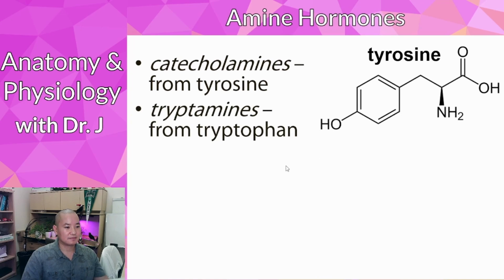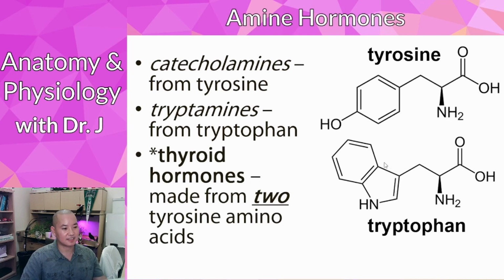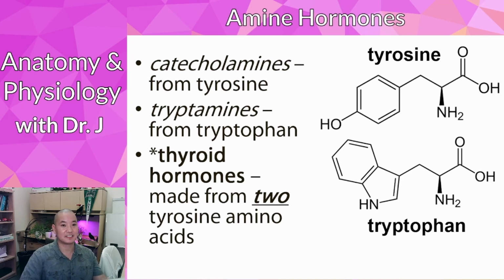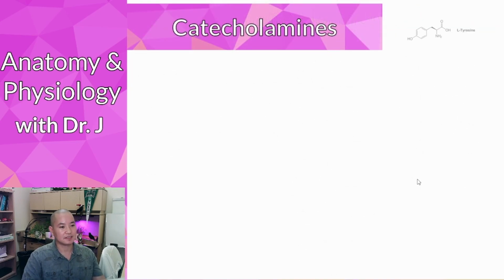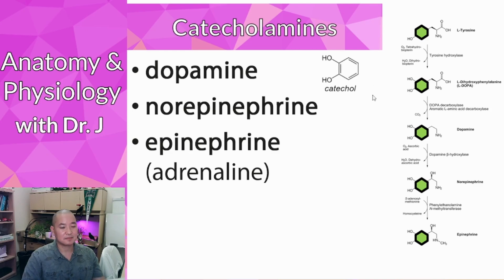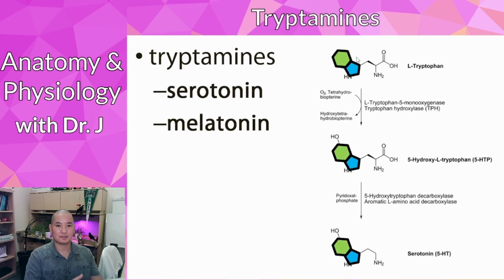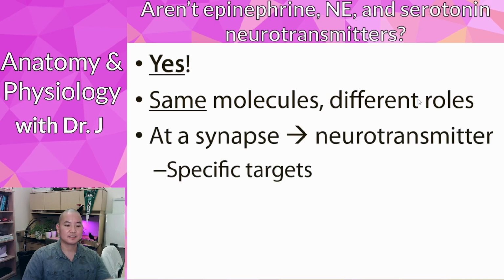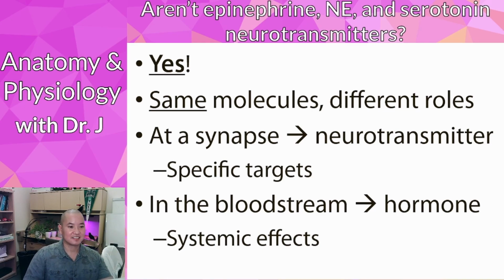A&P 2 (PHYL 142) | Endocrine | (Mono) Amine Hormone Structure